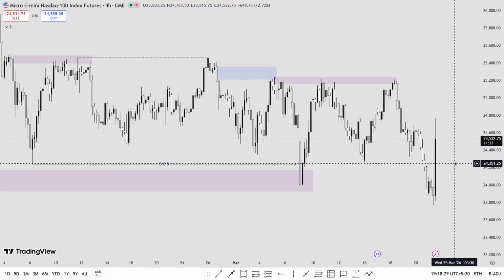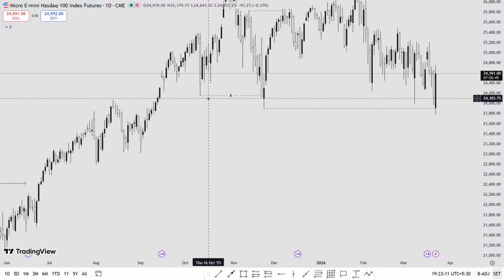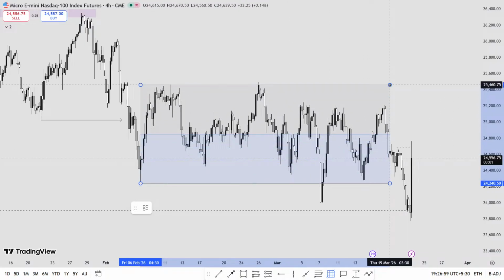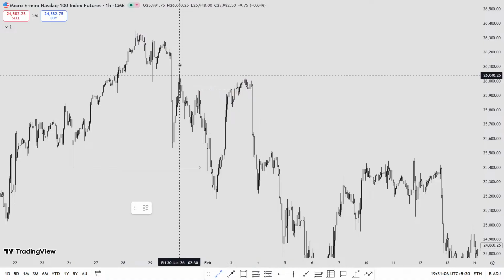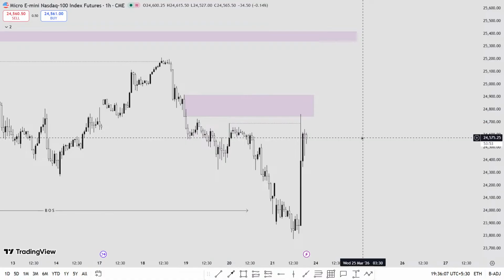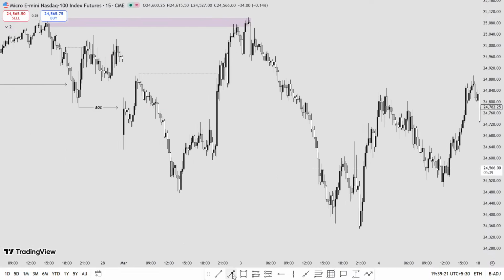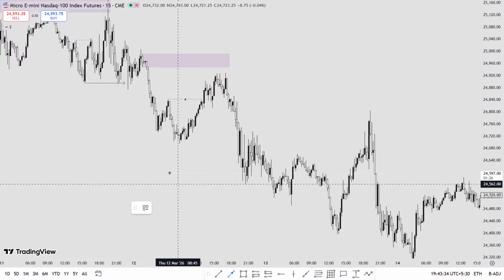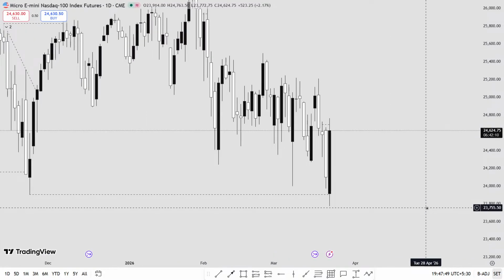Can i Pass My 50k Funded Account in 2 Weeks ???!!!